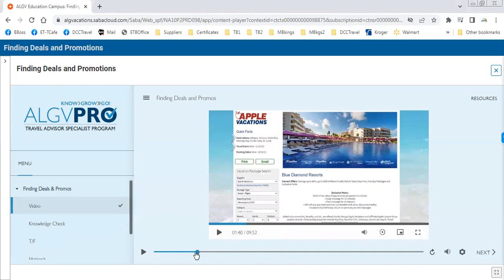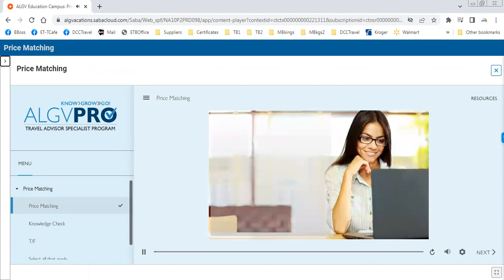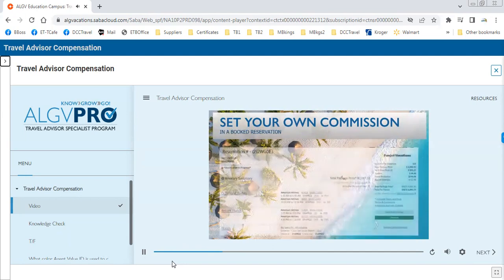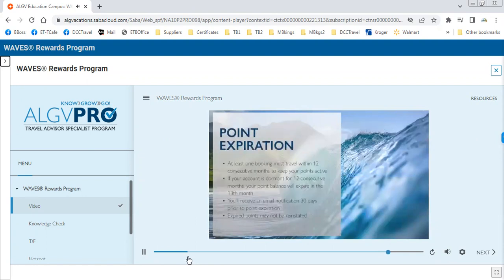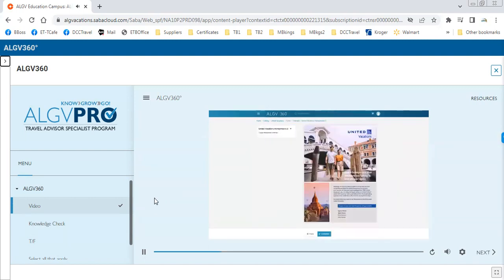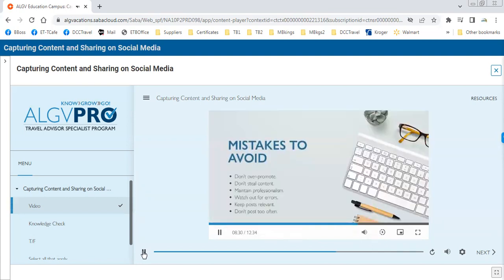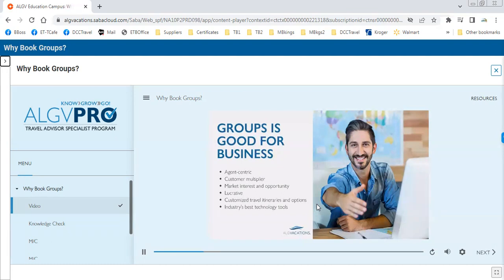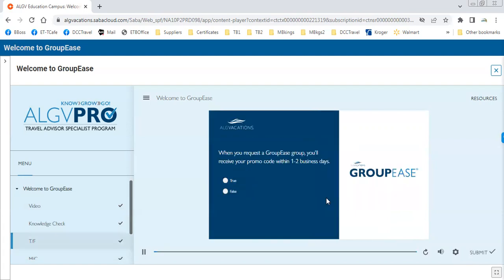Apple Leisure Group Part 4a Cert Workshop